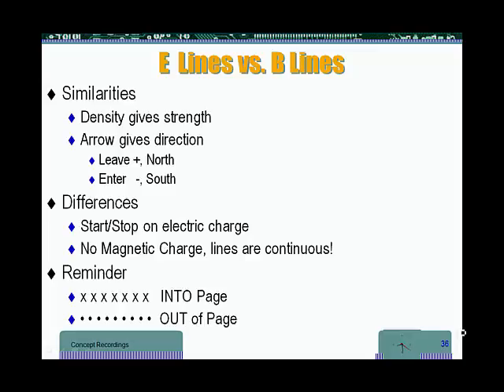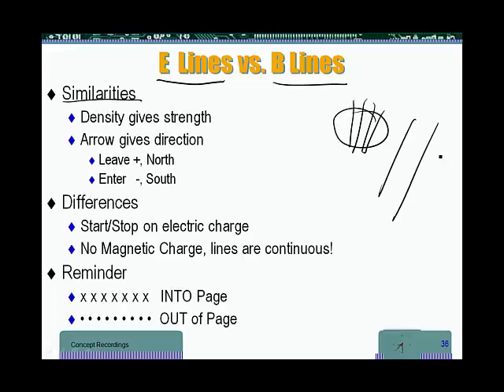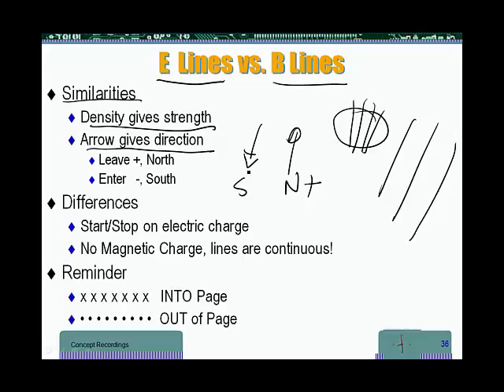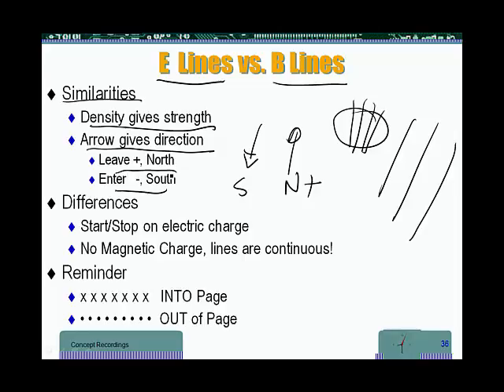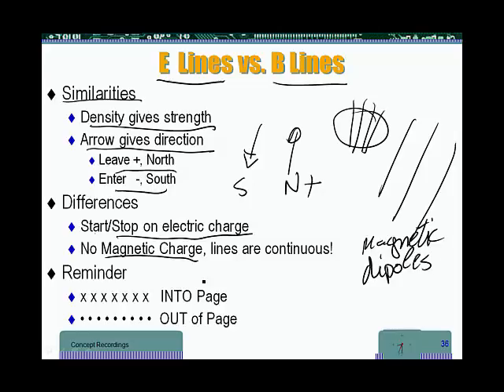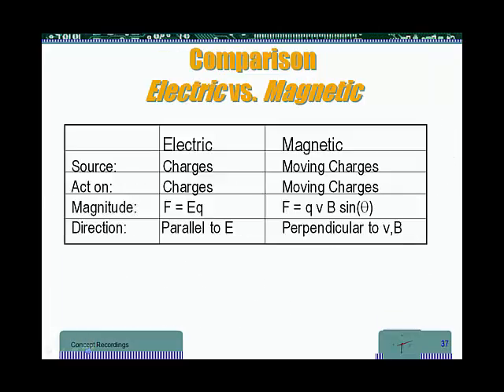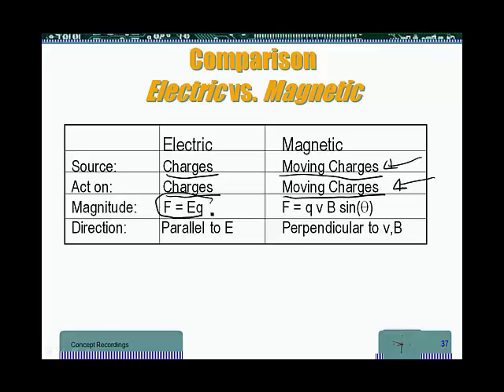GP topic06 Magnetism012